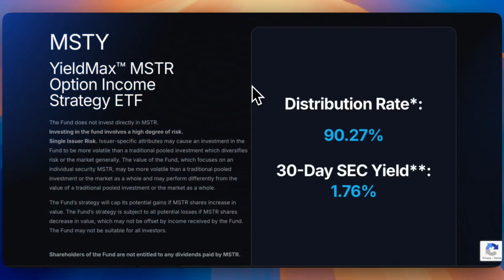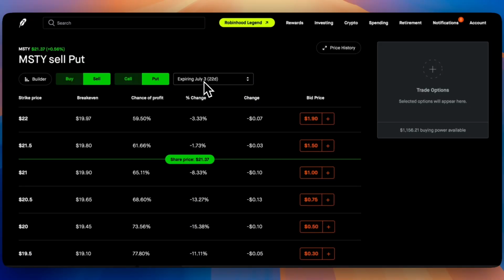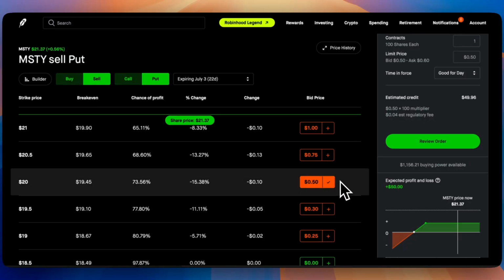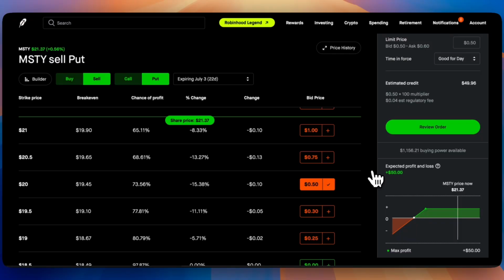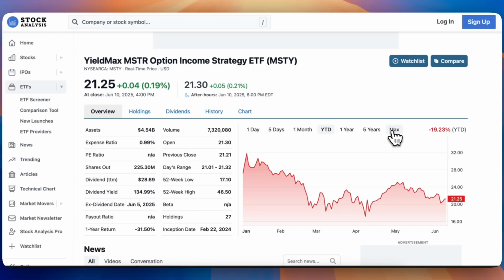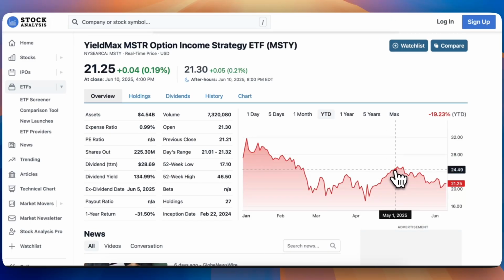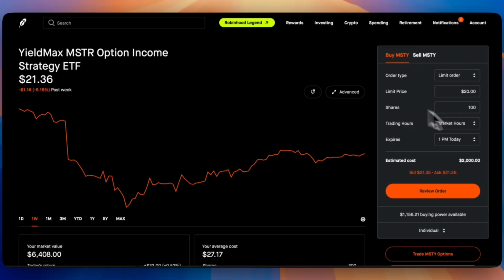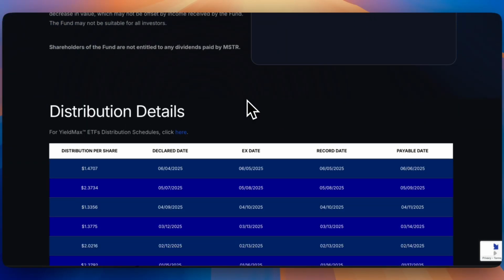2 Smart Ways to Buy MSTY ETF at a Discount (And Boost Yields)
The YieldMax™ MSTR Option Income Strategy ETF (MSTY) is a popular income-generating ETF offering double-digit monthly distributions by selling call options on MicroStrategy (MSTR). With yields hovering around 100% annually, MSTY is attracting high-income investors.
But savvy investors know that when and how you buy matters—especially for ETFs with option income strategies and fluctuating NAVs.
Let’s break down two key tactics to potentially buy MSTY at a better price: cash-secured puts and ex-dividend timing, plus other strategic insights.

⭐ I use Stock Analysis to do my Stock Market Research

Invest with Alex is a channel for creating income through dividend stocks, high yield ETFs, and options. We go over the latest market news, the best dividend stocks to buy, and the most profitable options strategies on this channel!

Chapters